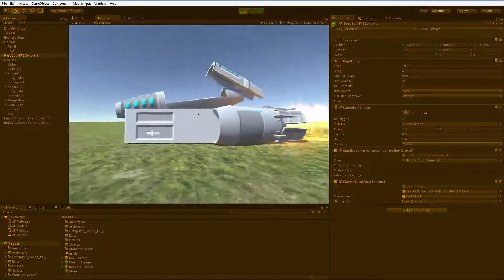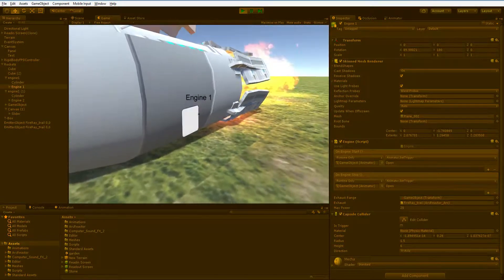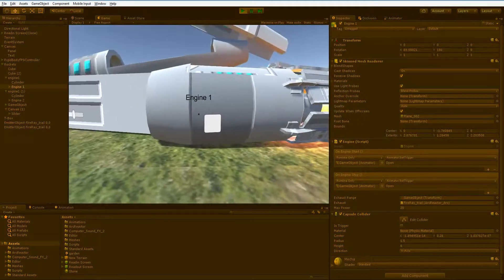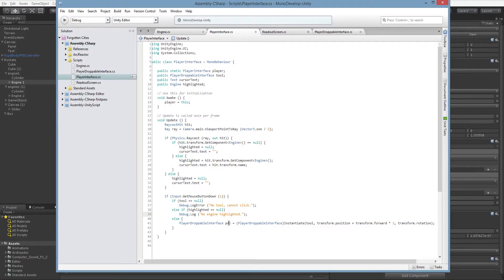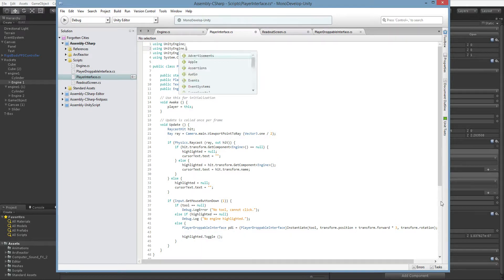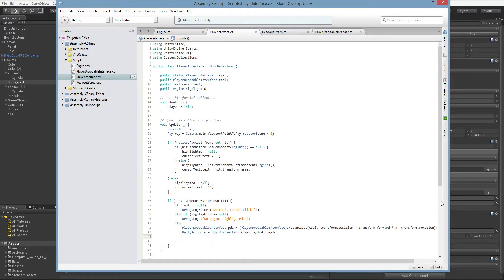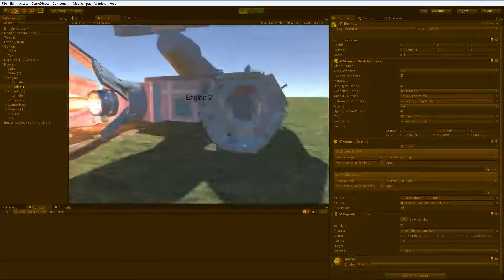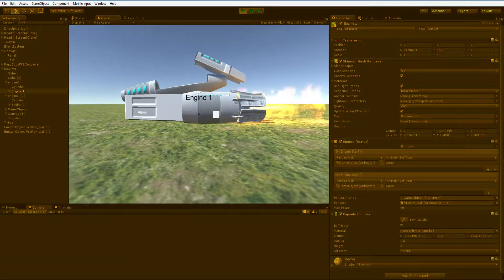UnityEvents in Script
How do you set up UnityEvent triggers in script? Here's how.